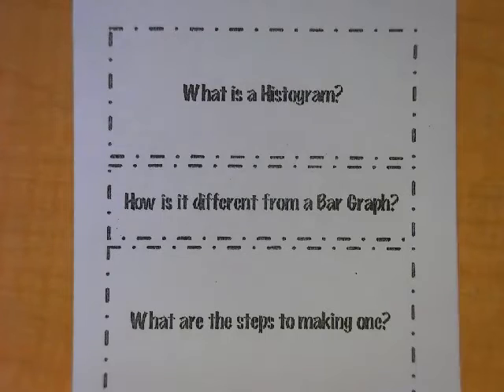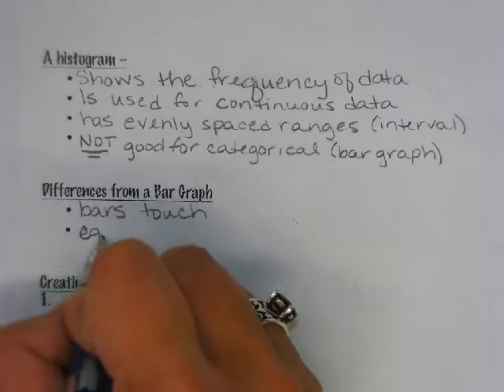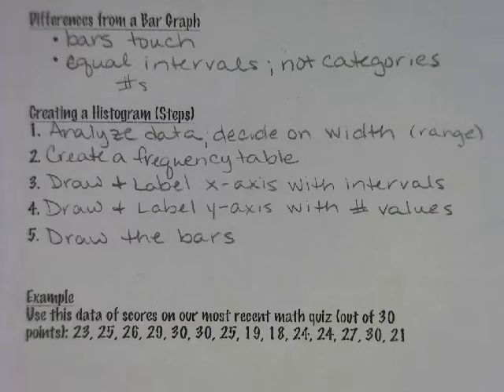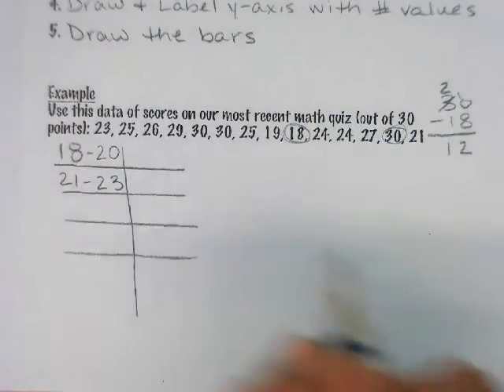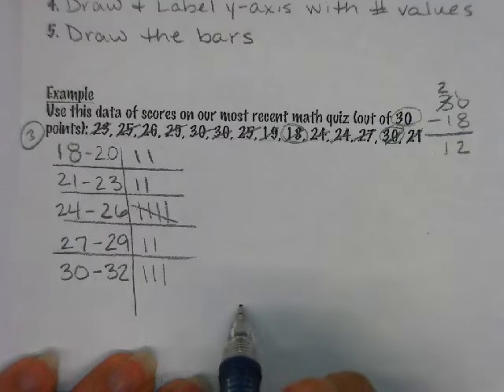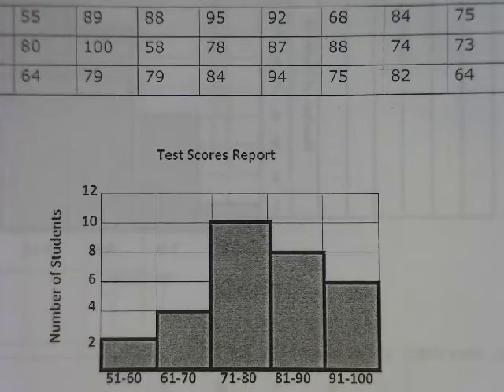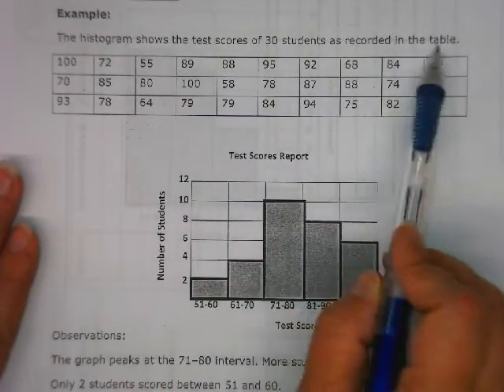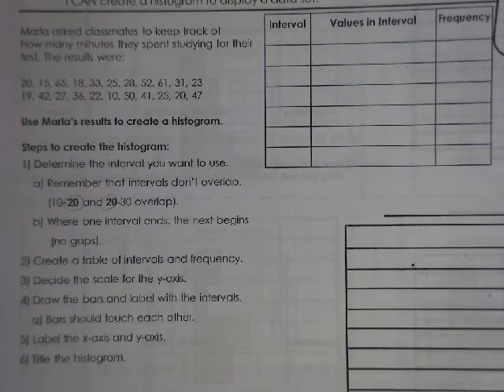Histogram class notes